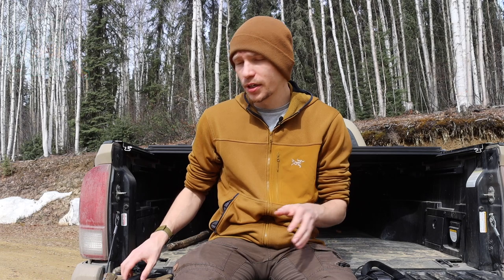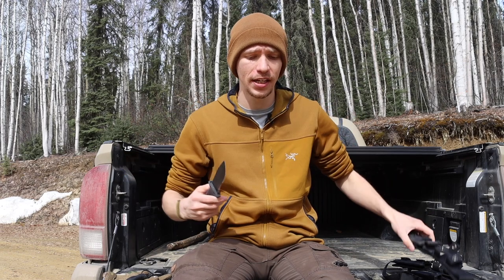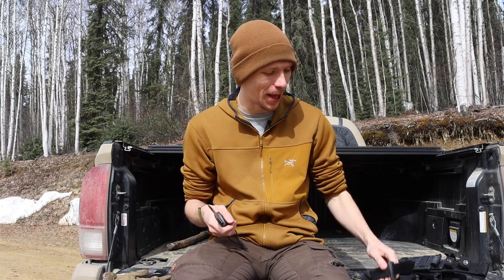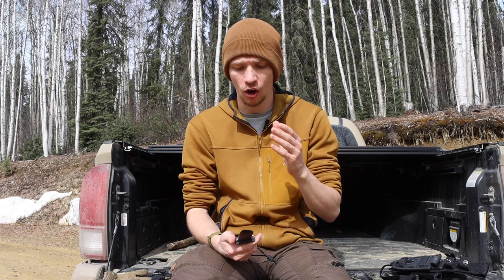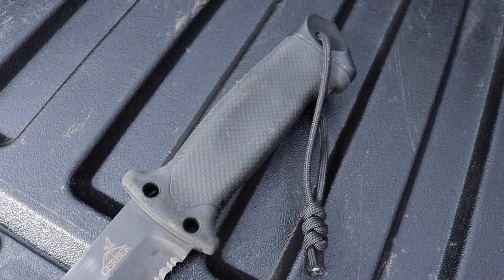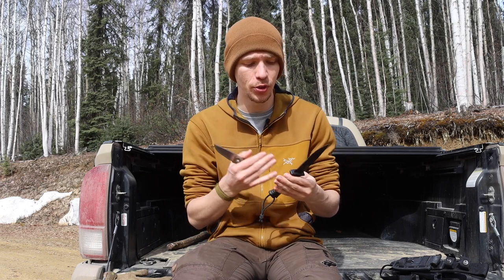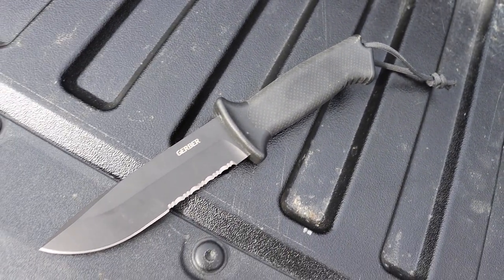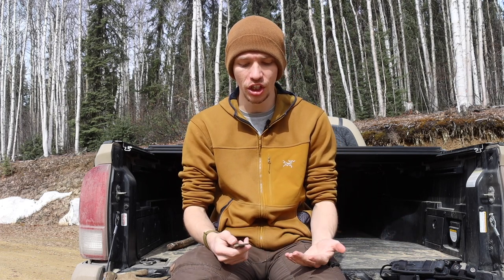Which Gerber Should You Buy First?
Are Gerber knives worth buying? If so which one should you pick up and which ones should you avoid. We will be answering this and much more in this video on which Gerber you should buy first.